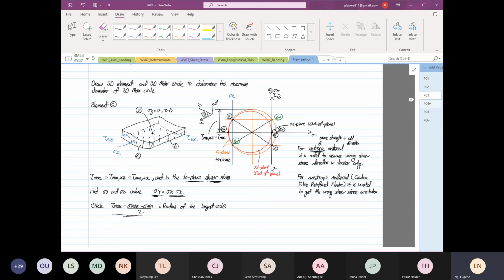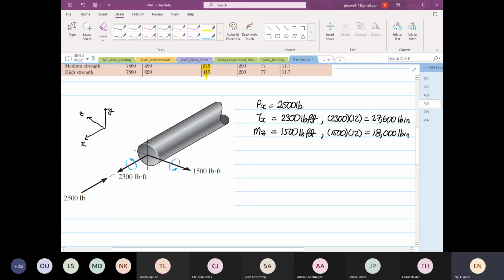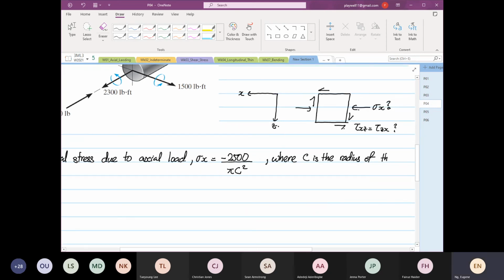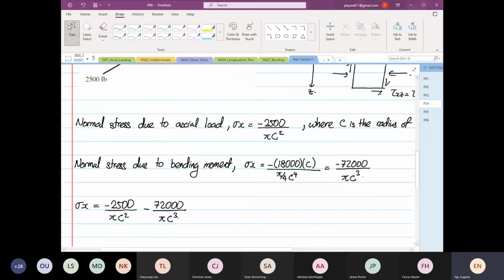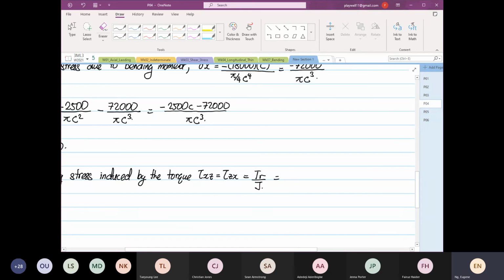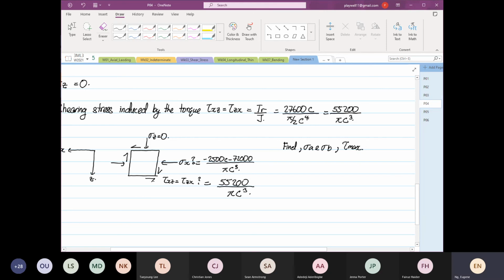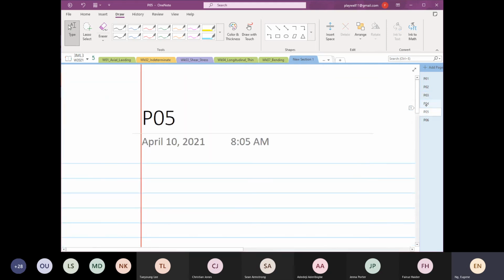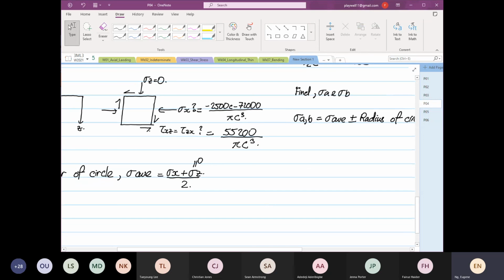W13 Yield Comp P7